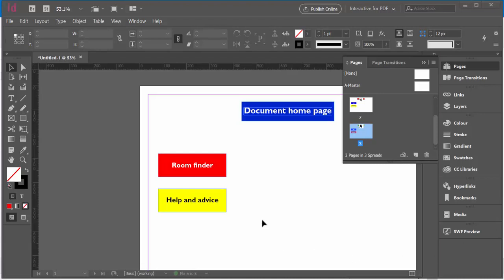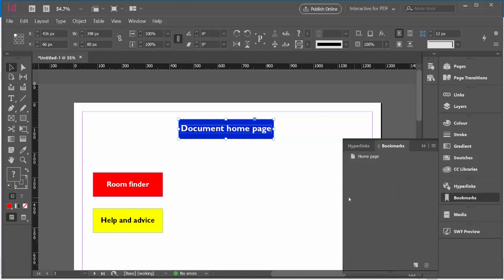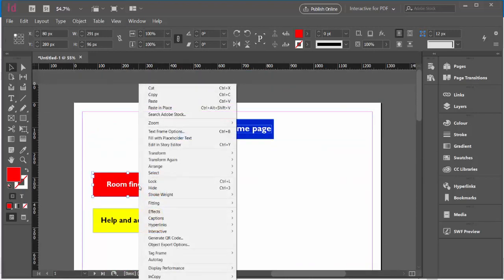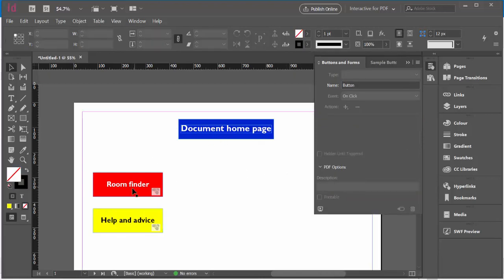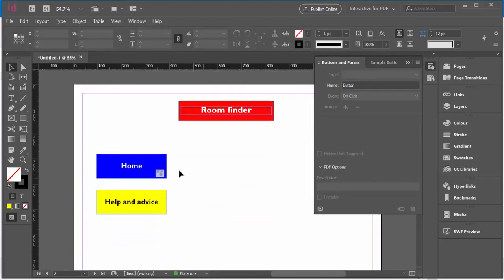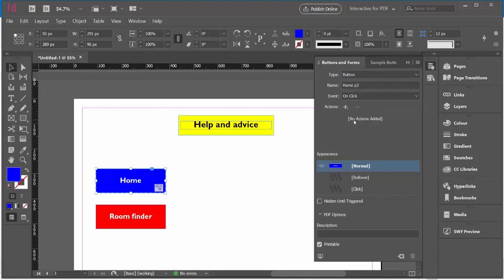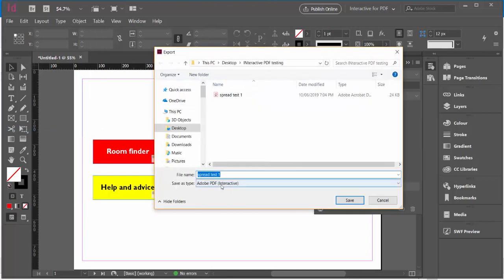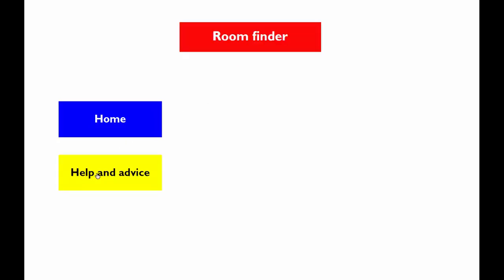Bookmarks and buttons for an interactive PDF in InDesign